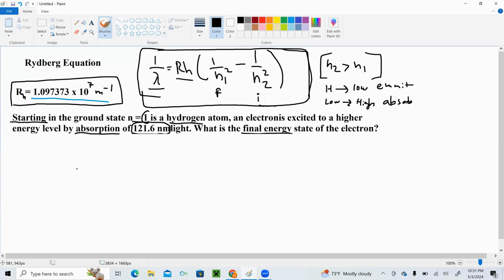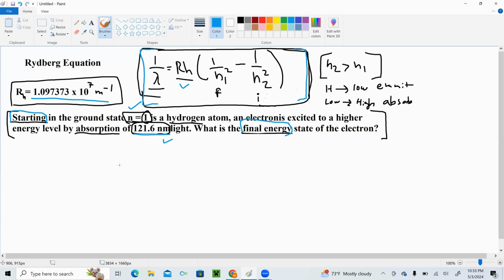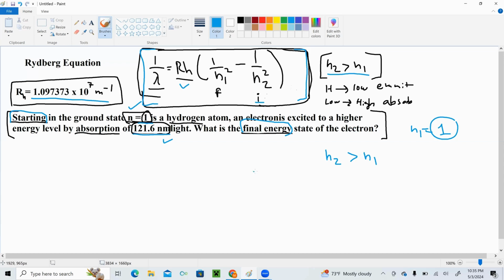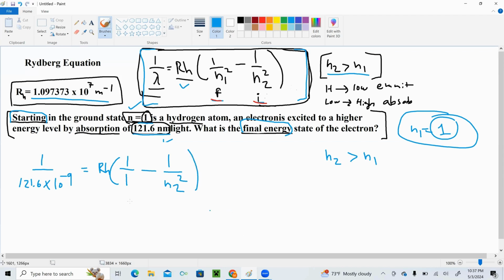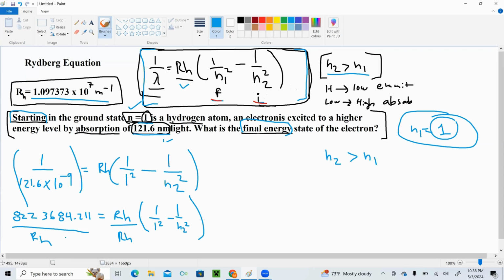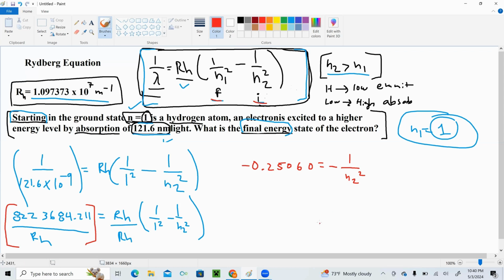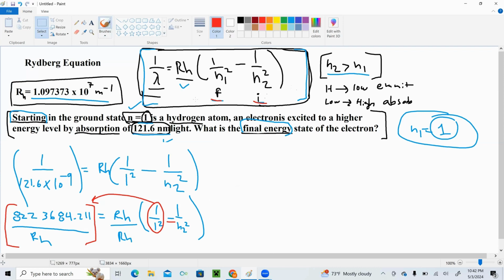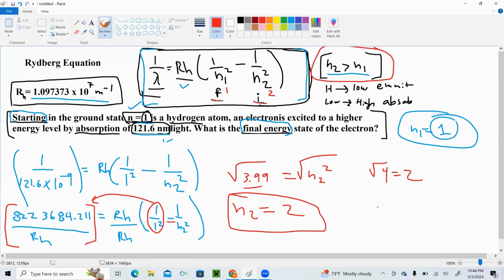How to find starting or final values using the Rydberg Equation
In this video I am showing you how to use the Rydberg equation to solve for initial or final values within the equation . Note that I am using a specific formula here there are many other ways to find the same number some involve energy and other frequency . This is the most basic one from a typical chemistry textbook if you want to know how to use the other forms let me know in the comments I will make a video as well .
I forgot to explain something In this case the question says ABSORBING and they want to find the final state, since we know absorbing is low to high  and we are starting at 1 we know that 1 is the lowest energy level that why n1 is 1 since it cant be greater than n2 . In the other hand if it said an electron is at 5 energy level and it emits a photon we know emitting is going from high to low so we must go down the energy level and since 5 is where we are starting in this case the other values must be lower than 5 and therefore 5 would be n2 since n2 is always greater than n1 .
Notes:
Know the difference in starting vs final energy levels
know the hydrogen Rydberg formula and the series that come within it like the Balmer, Paschen and etc.
Know that going from high energy level to low energy level is emitting, and low to high is absorption
Use basic algebra to get the desired missing number .
question : An electron in the n = 6 level of the hydrogen atom relaxes to a lower energy level, emitting light of
 = 93.8 nm. Find the energy state, n, to which the electron relaxed.